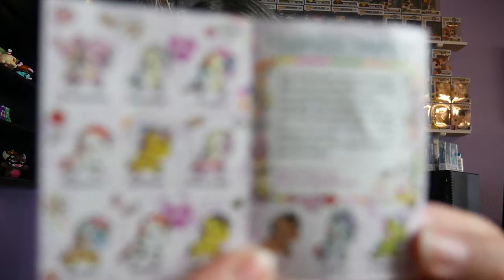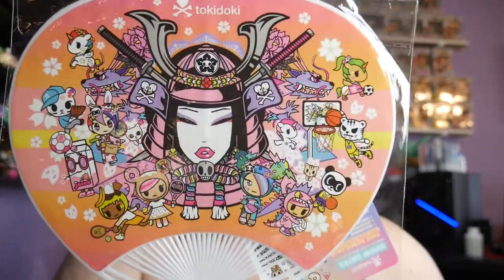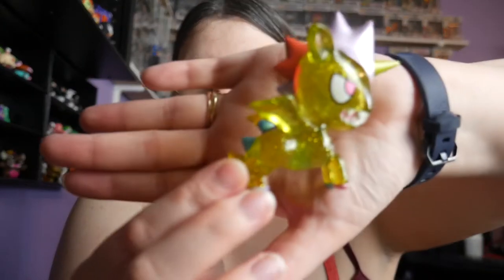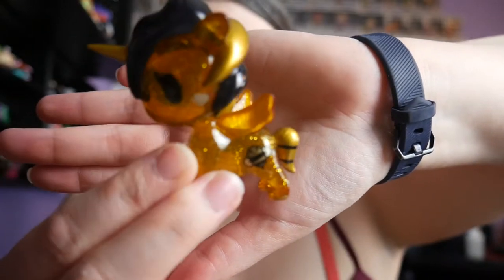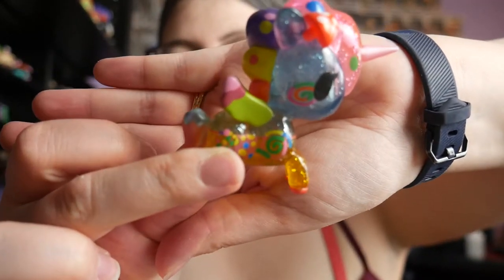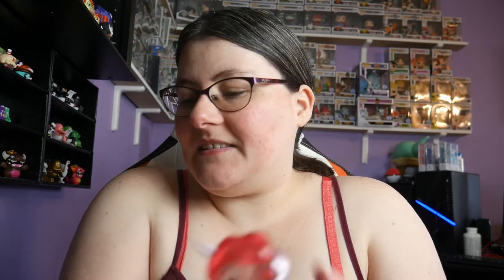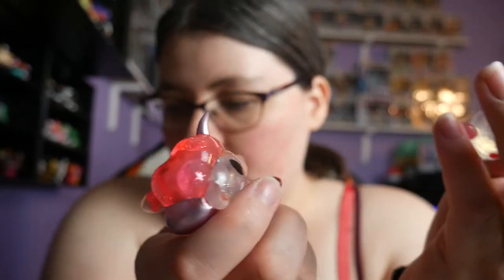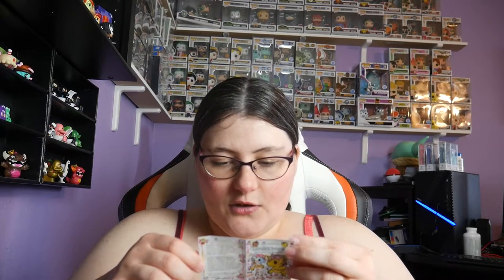Mystery Mini Monday ep9